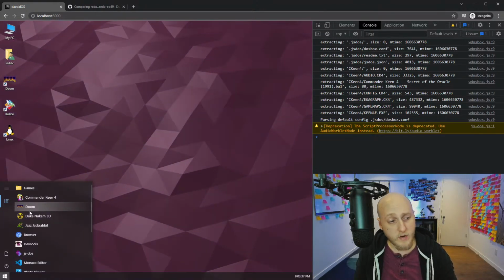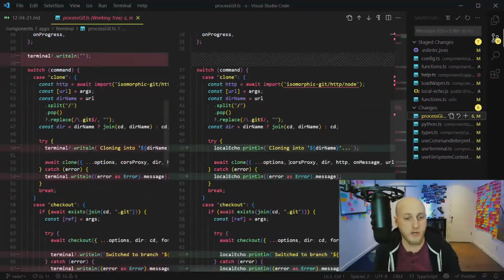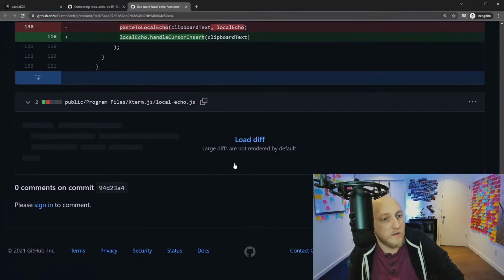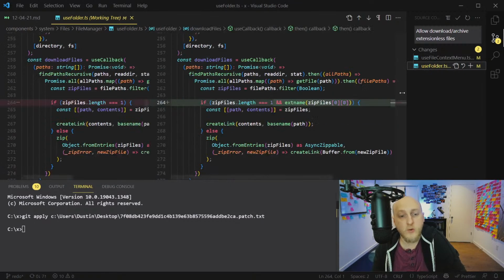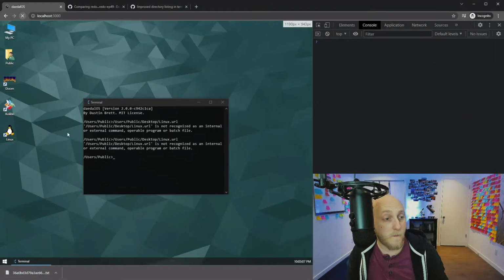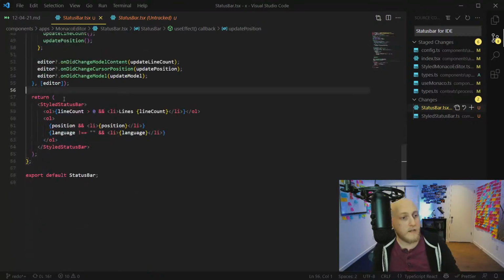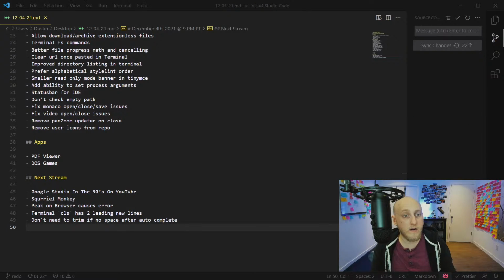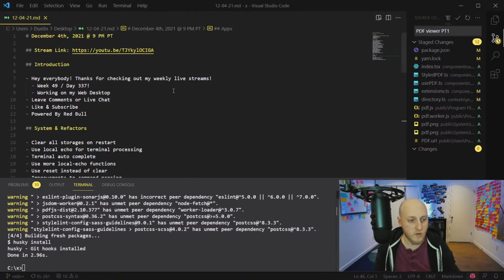Live Coding my Ultimate Web Desktop (Day 337)